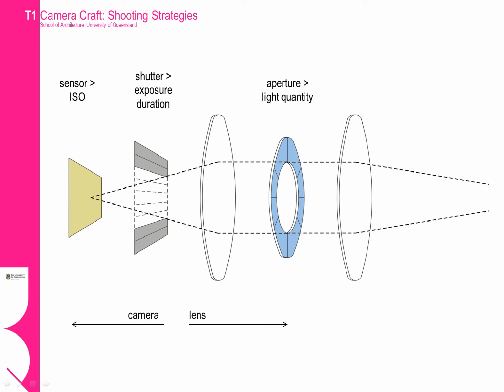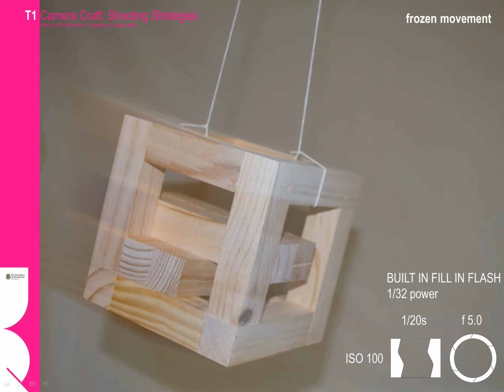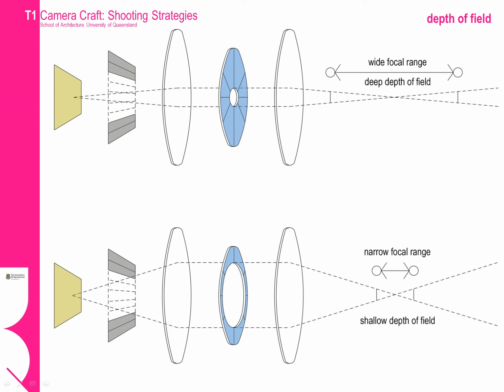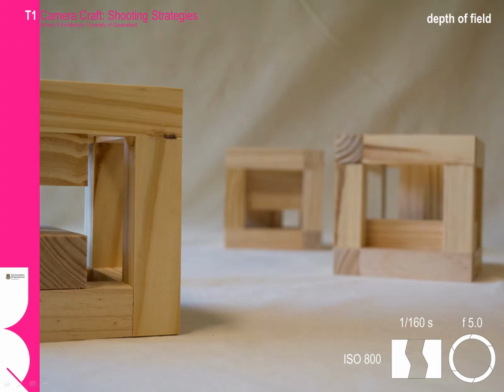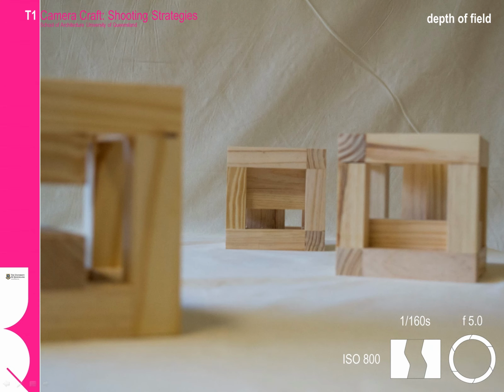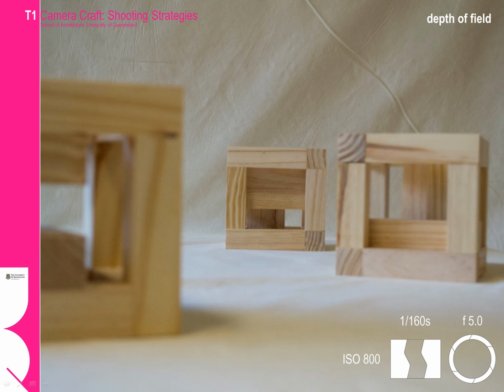T1 I5 Shooting Strategies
Covering the basic concepts associated with using a digital SLR camera for architectural photogrpahy of models and buildings.